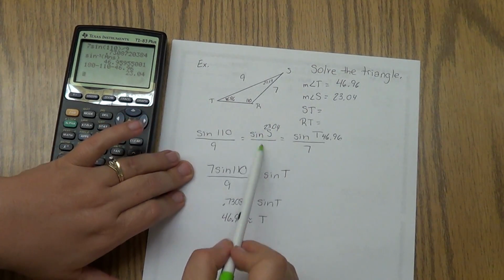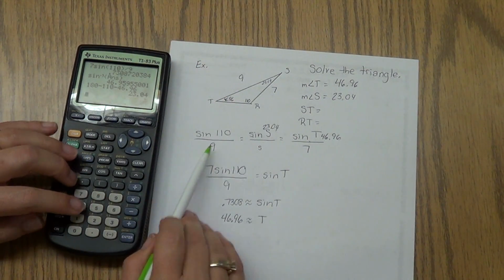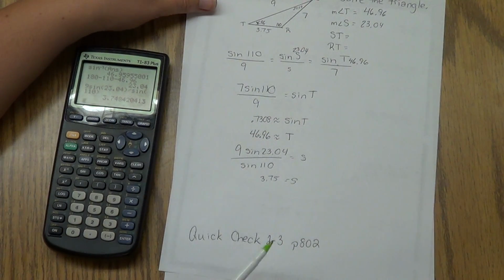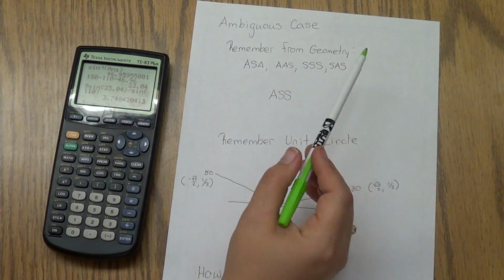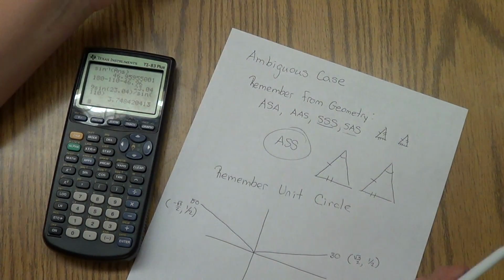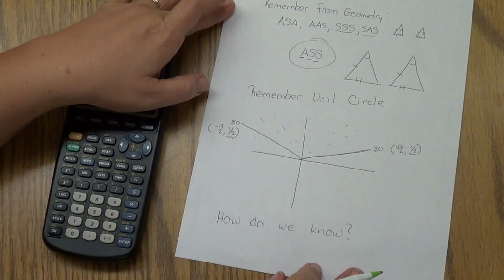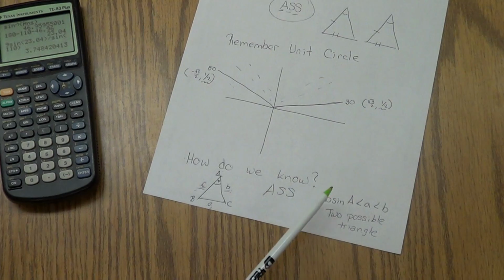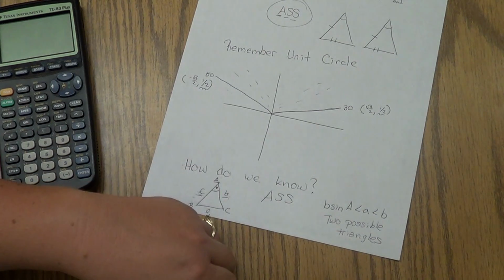Law of Sines